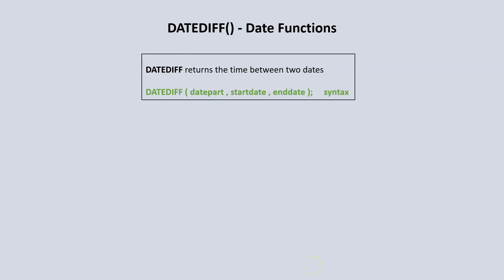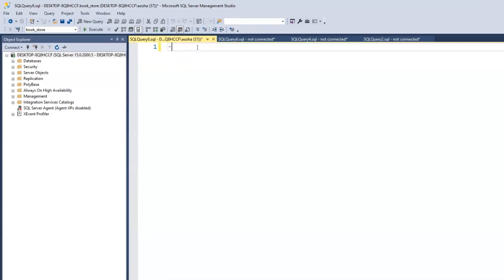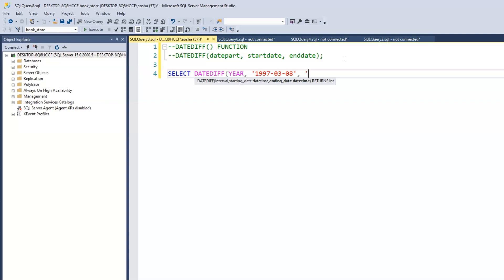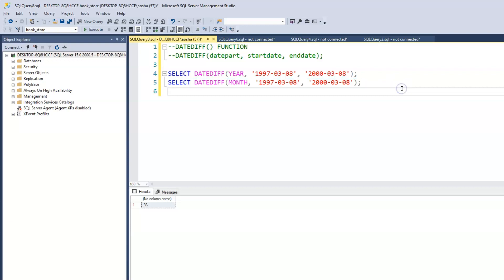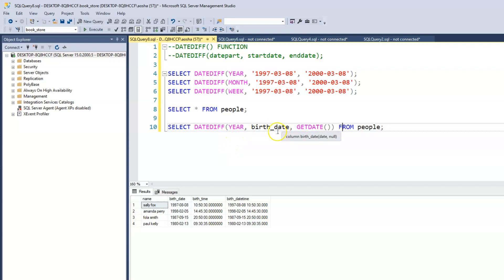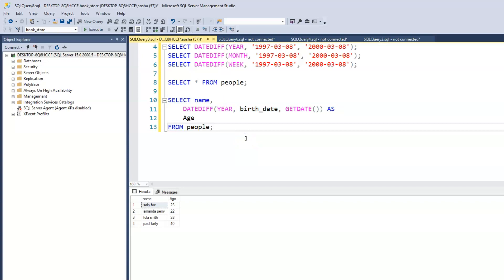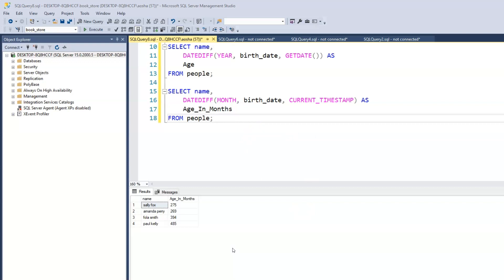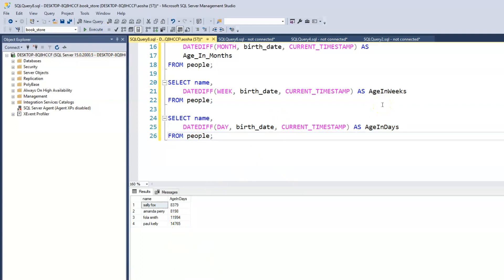57. DATEDIFF Function in SQL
Learn how to use The SQL Server DATEDIFF() Function to return the difference between two dates.